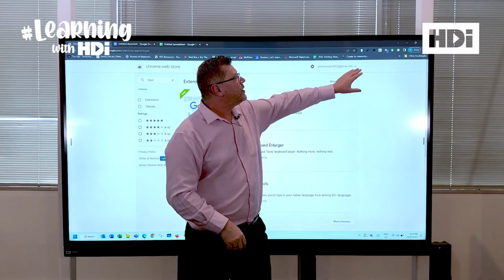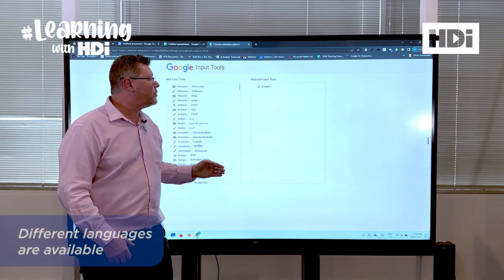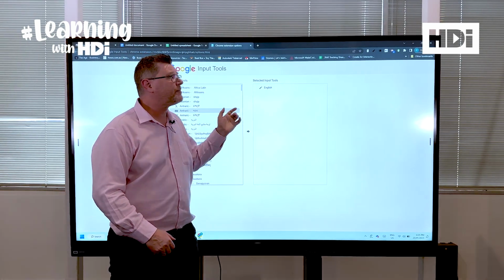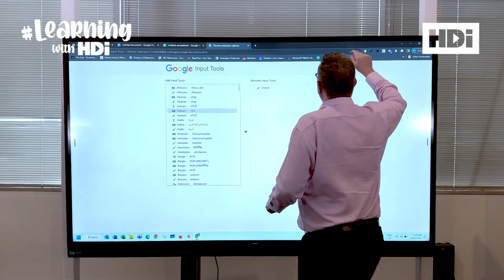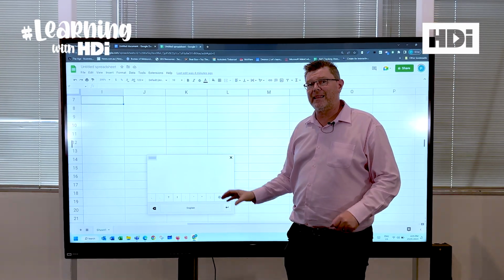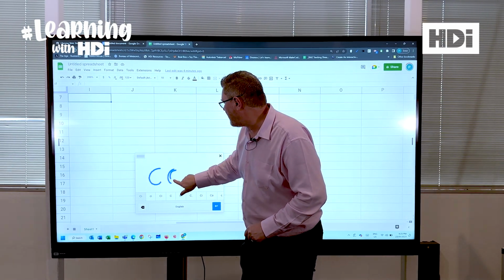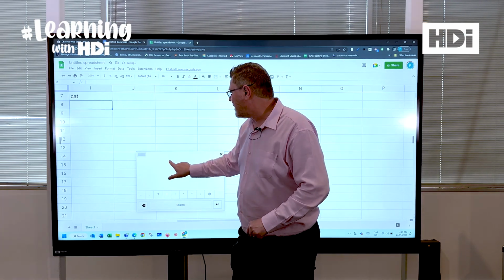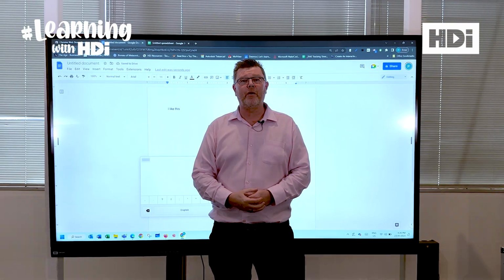How To Use Google Input Tools In Your Classroom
EXCITING FEATURES FOR TEACHERS!!!

In the learningwithHDi video today, we're introducing you to Google Input - the perfect solution for seamless handwriting-to-text conversion. It's a must-have tool for your classrooms to increase productivity and engagement with your students.